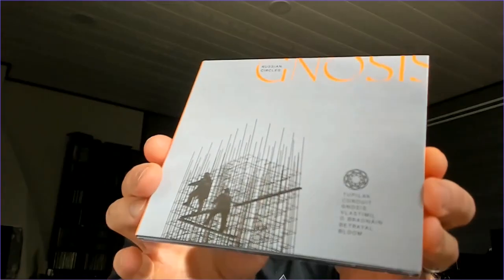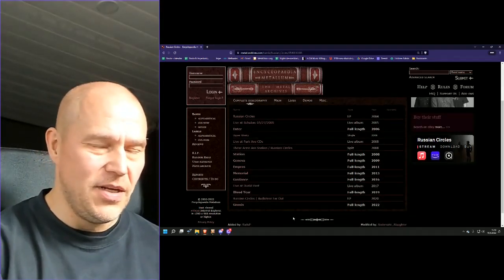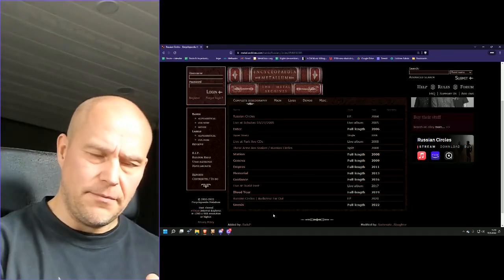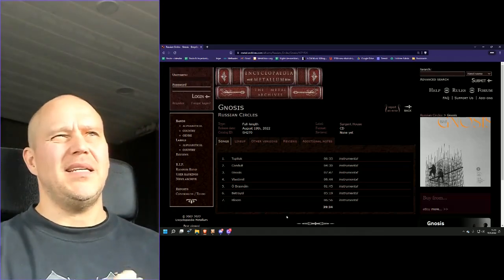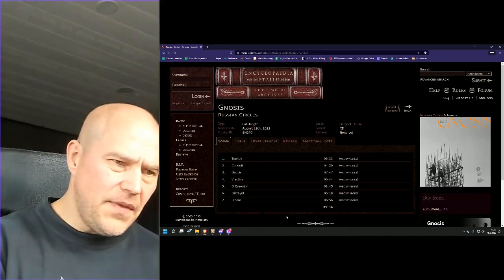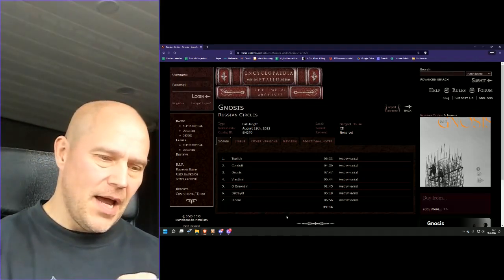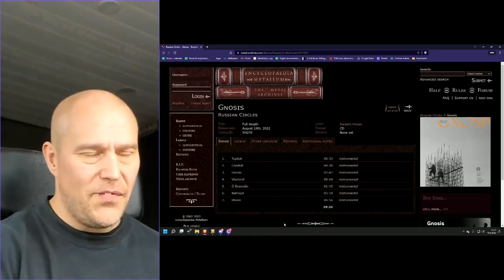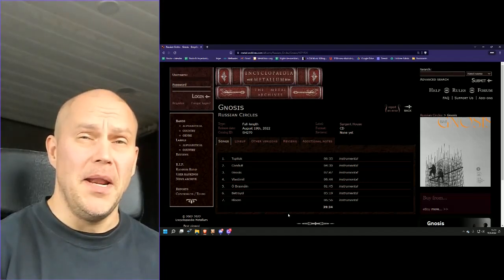Russian Circles - Gnosis [post-metal review]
Russian Circles has been here for almost 20 years and doing their trademark post-metal with style and quality. Let's review their 8th album, Gnosis. Score: 8/10.